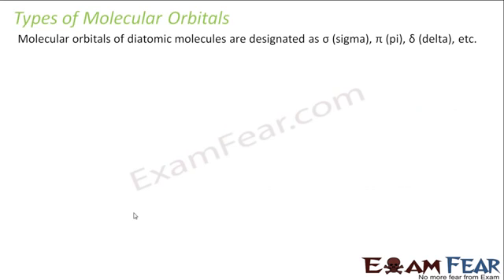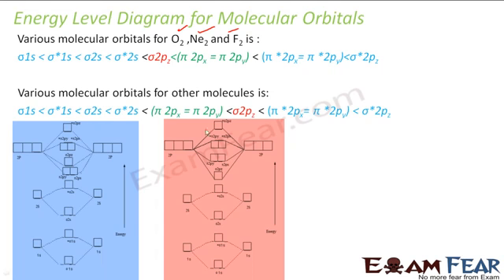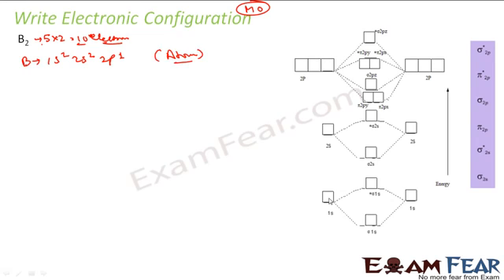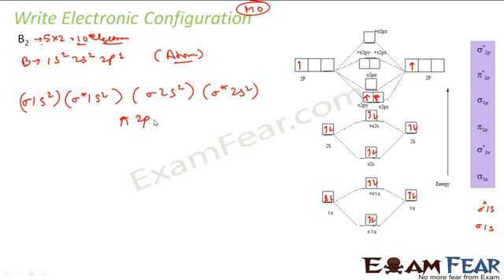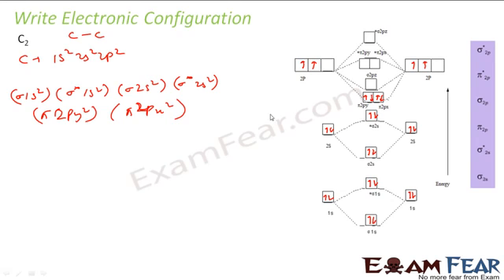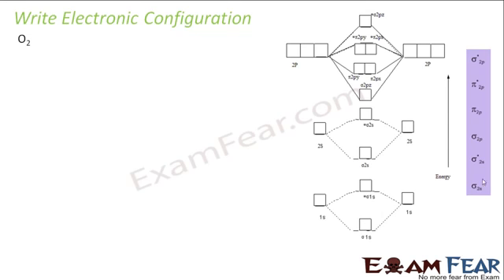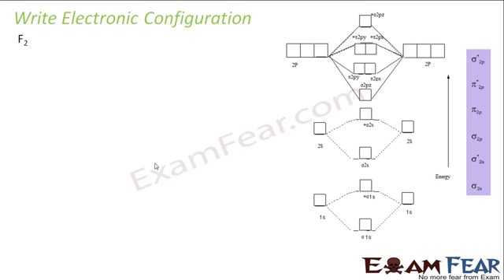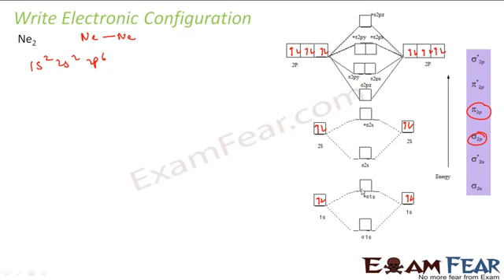class 11 chemistry chapter 1 chemical bonding video part 29